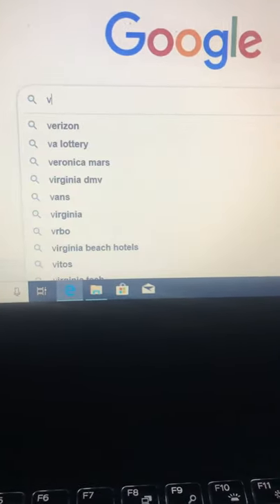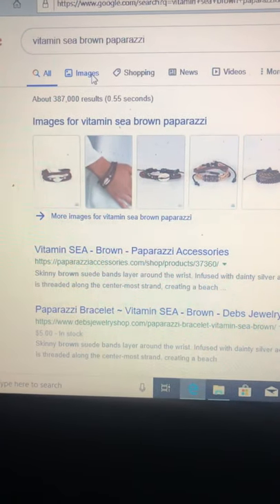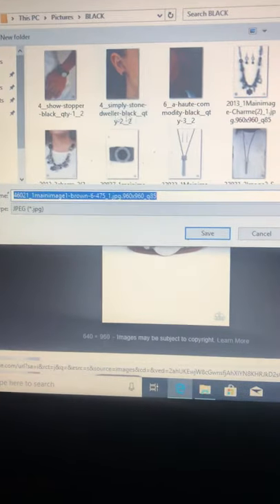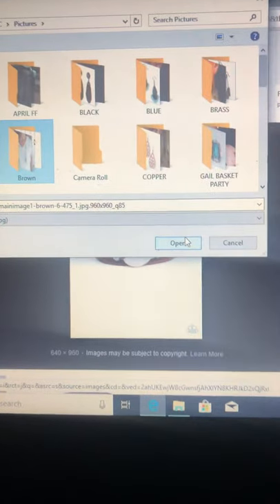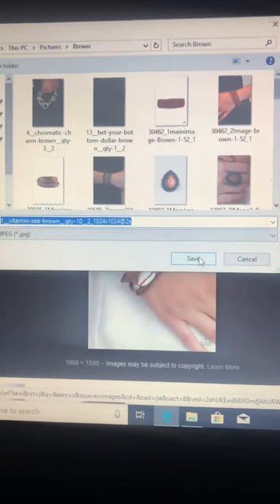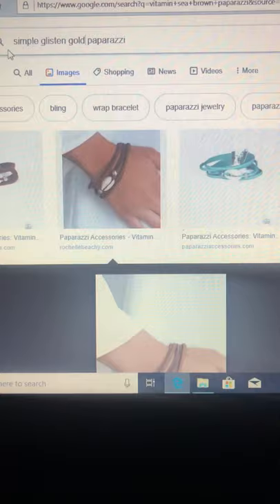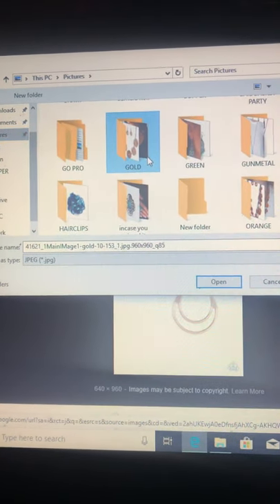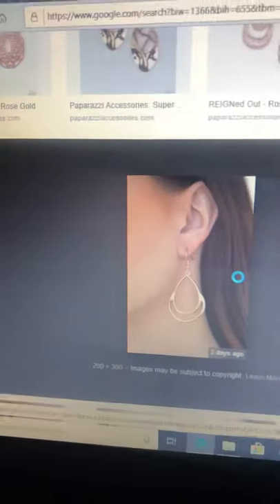How to google search and save Paparazzi jewelry images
This is a quick tutorial on how to google search and save your Paparazzi jewelry to a computer in albums CID 46144